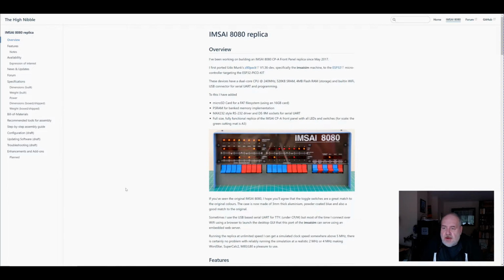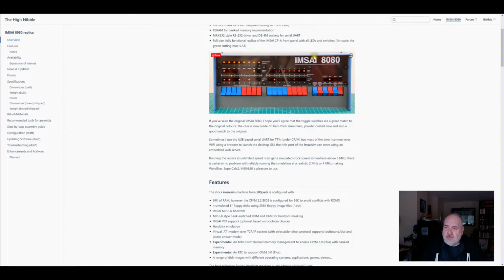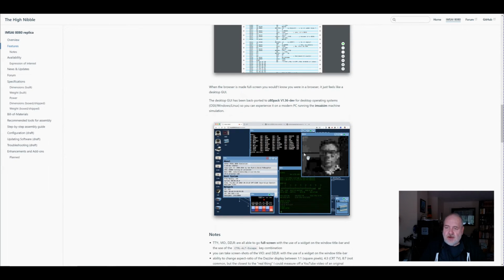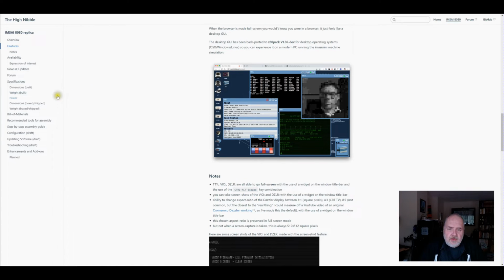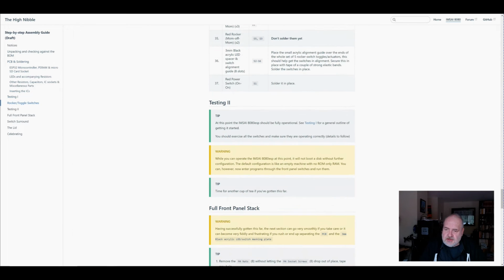STB472 - High Nibble IMSAI 8080 Replica - Part 1 - Ghost in the machine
We take a look at a rather odd behavior one a partially assembled High Nibble IMSAI 8080 Replica kit.